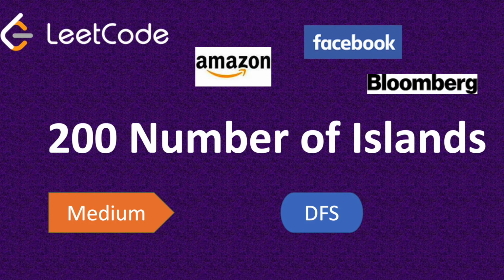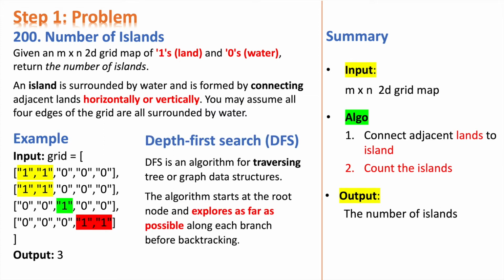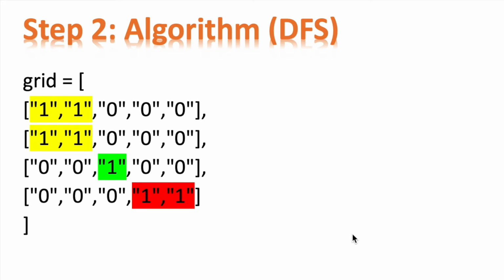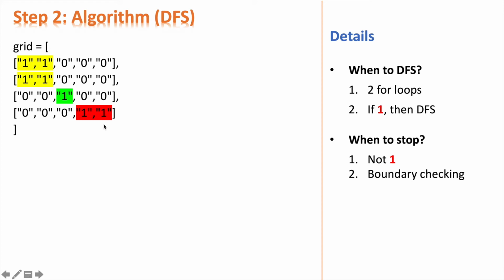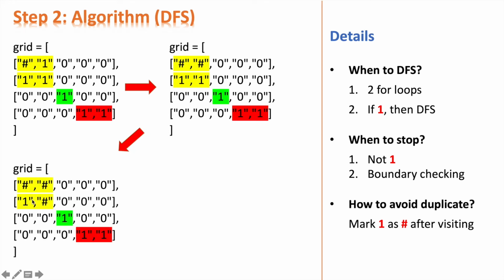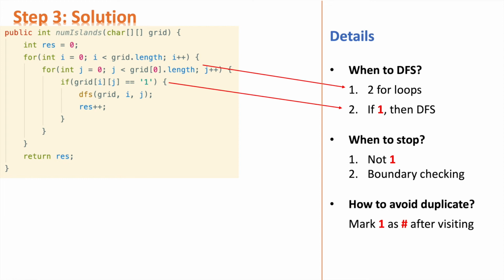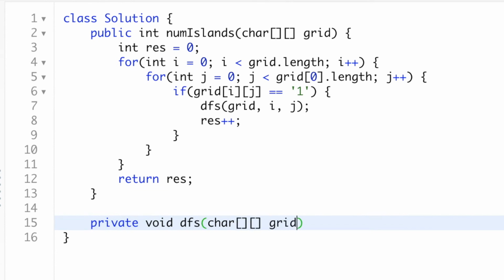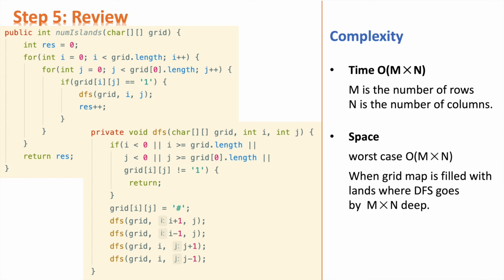Number Of Islands | LeetCode 200 | Java | Facebook Interview Question | DFS | LeetCode Tutorial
Fast Timeline
1. Problem       00:13
2. Algorithm     01:23
3. Solution       05:02
4. Coding         06:11
5. Review         07:10